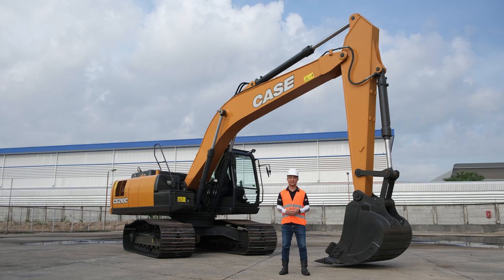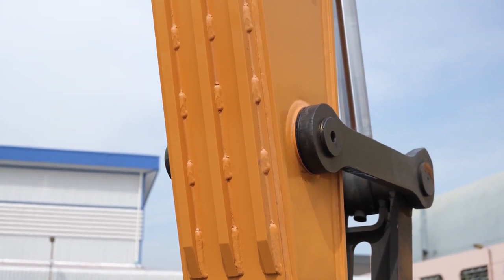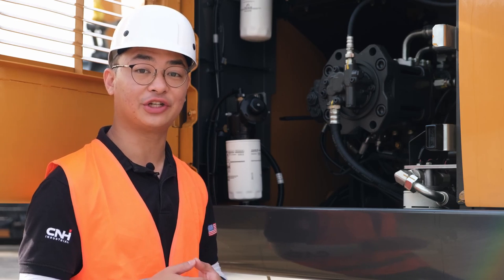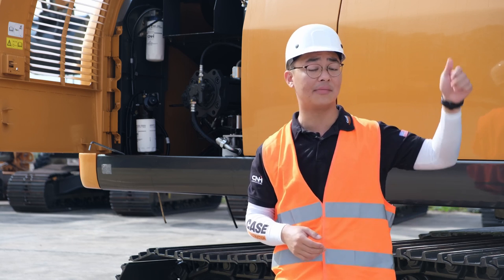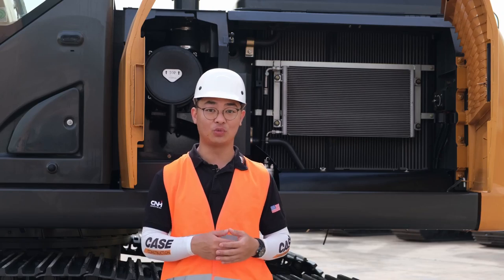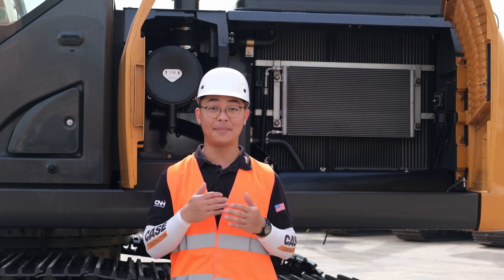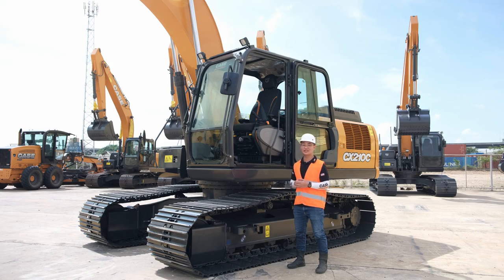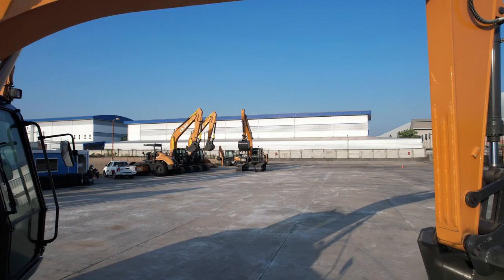SEA: CX210C HD Crawler Excavator walk-around